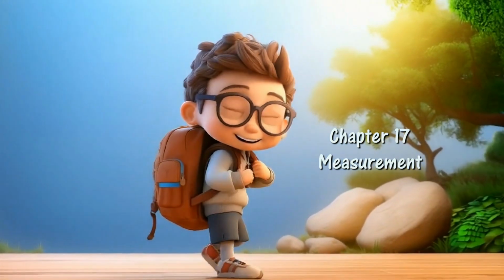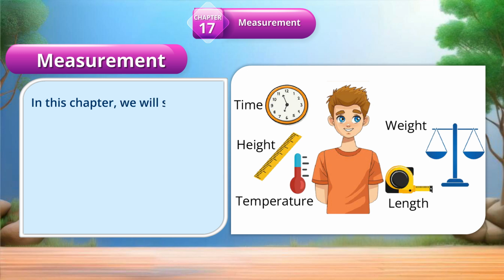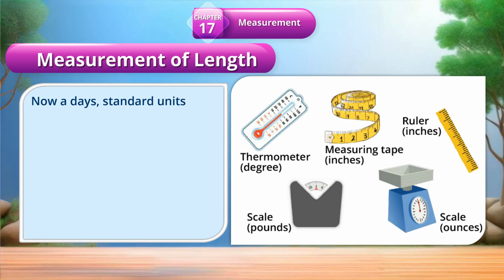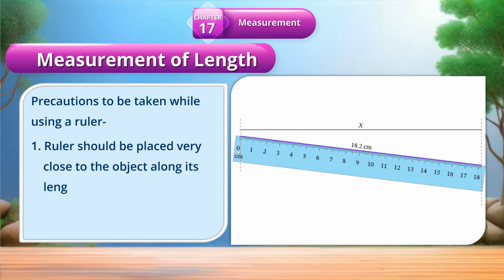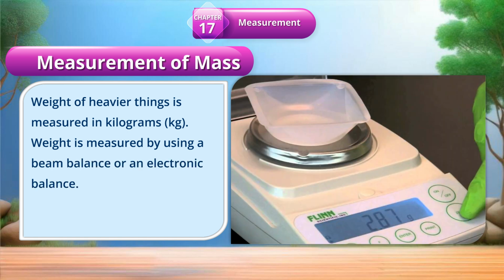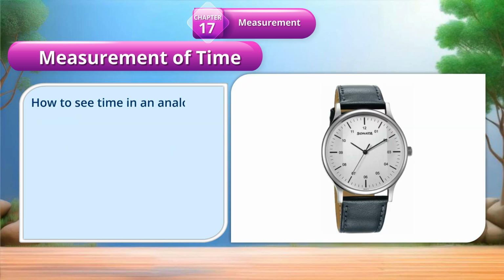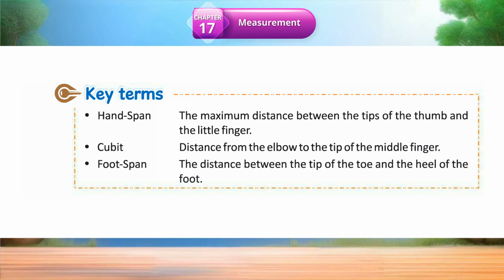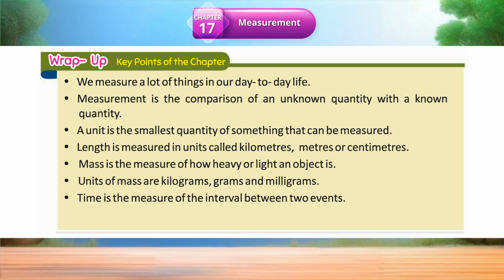Ch 17 | Eklavaya | Go Green Evs | Class 4 | Measurement | For children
EVS, a new launching of Eklavaya publication, is embellished with all the features for which the products of  Eklavaya publication are famed i.e. rich study material, creative illustrations, thoughtful presentation, interactive exercises, quality printing and much more. But what makes it different from other is that the books of the series are geared up with digital animation, web-support and animated videos wherever required.